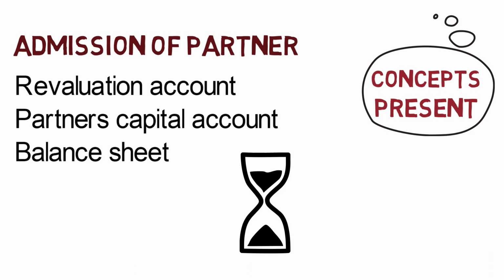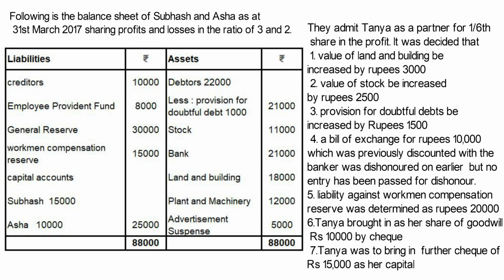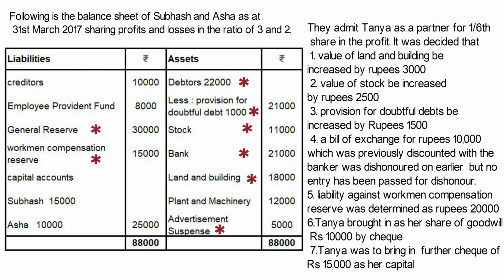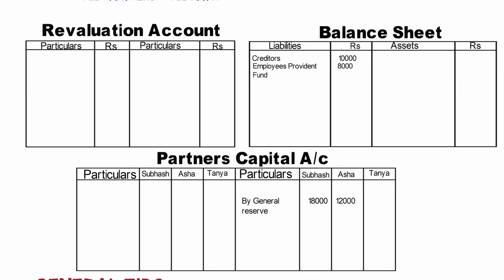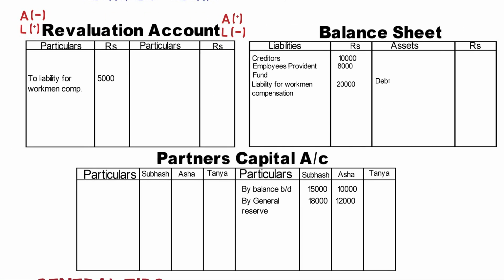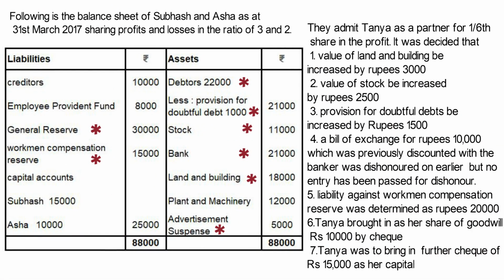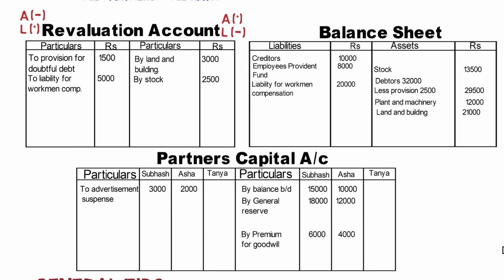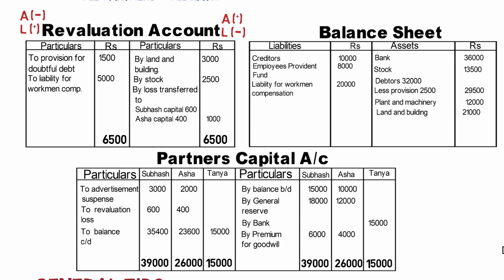How to properly Attempt Admission of a Partner question | Class 12 Accounts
Question Link

In this video, we are going to learn about how to how to fully and accurately attempt the admission of a partner - main question  to get the full marks.
We will do this by solving a practical question.

Reconstitution Of Partnership
Admission of a Partner
Class 12
Commerce